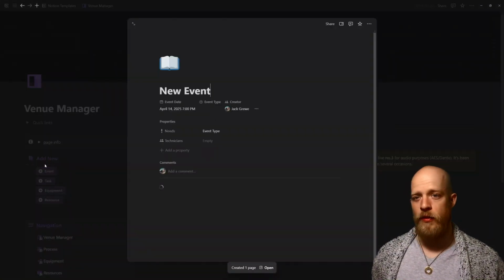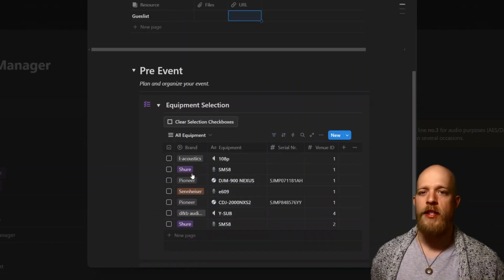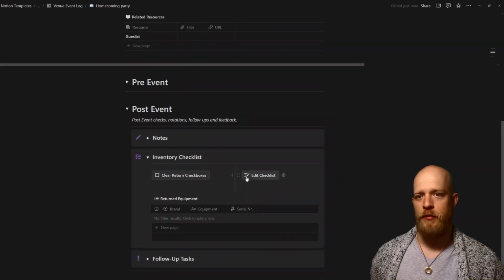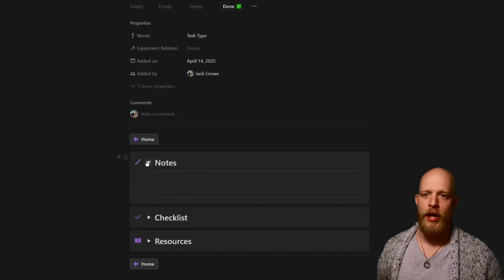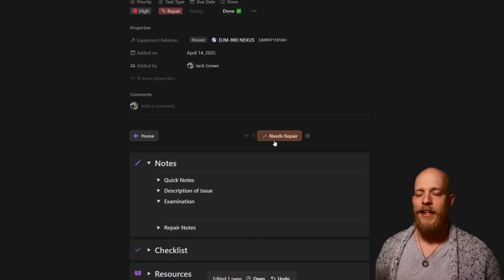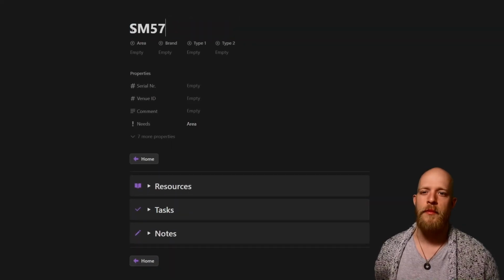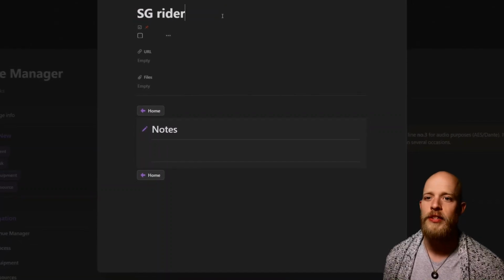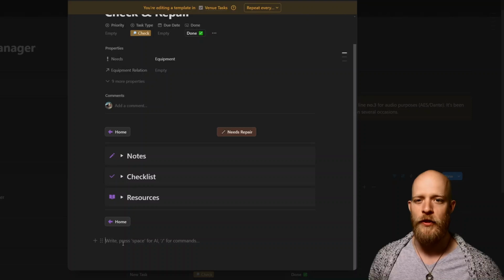Venue Manager tutorial - Templates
A tutorial video for the Notion template “The Venue Manager”.